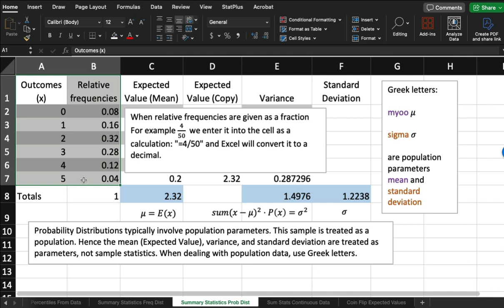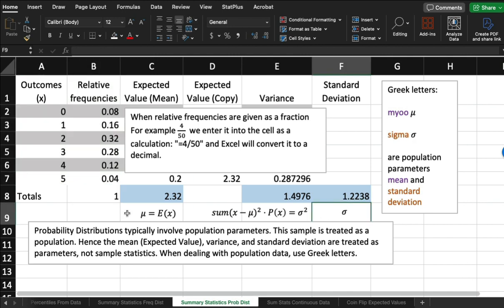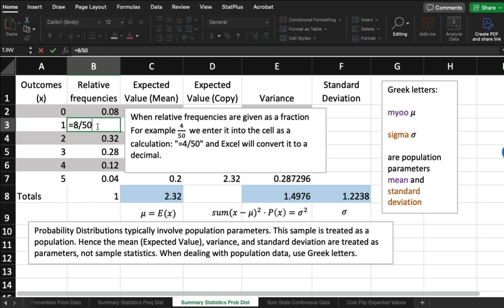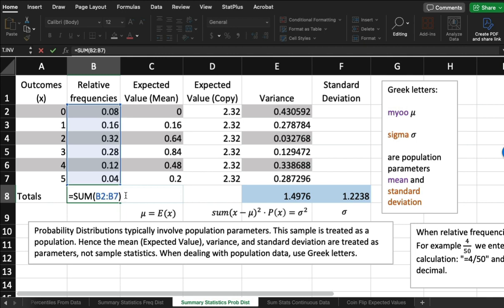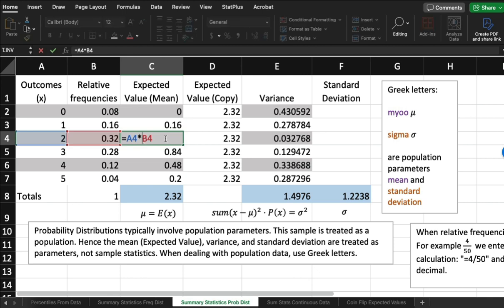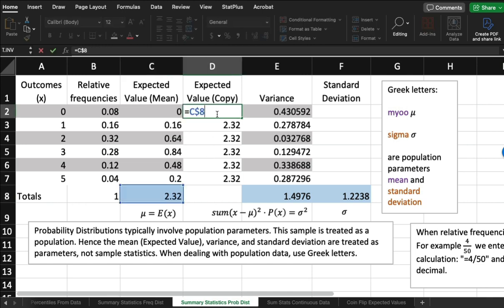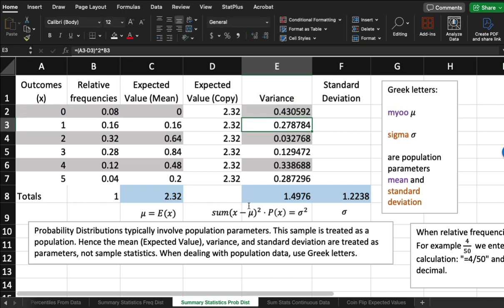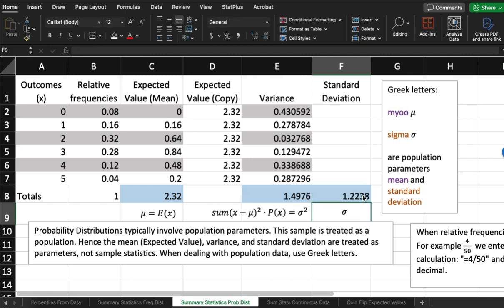Discrete Probability Distribution in Excel - Calculating Measures of Center and Spread